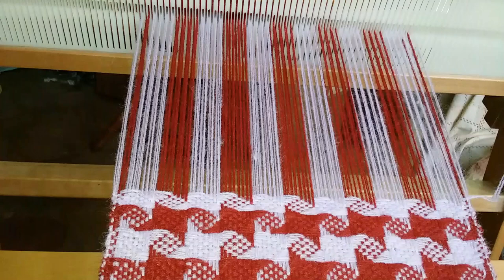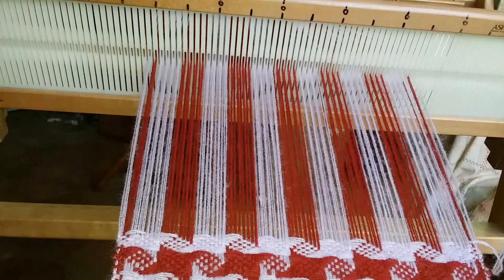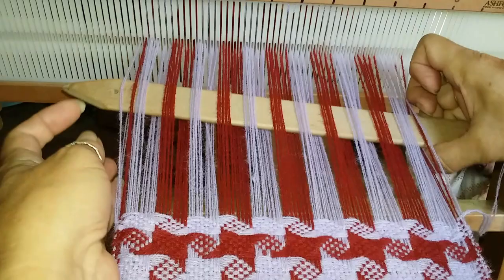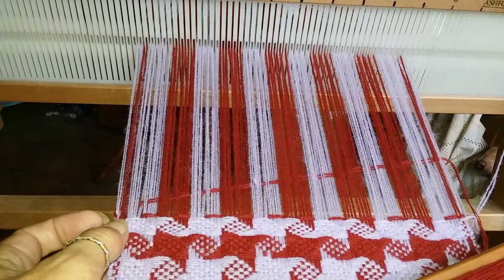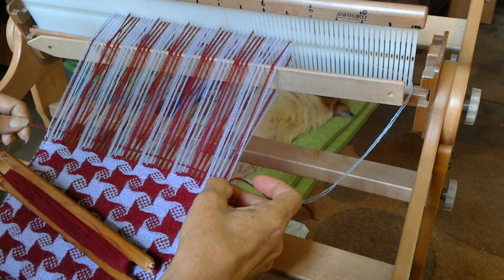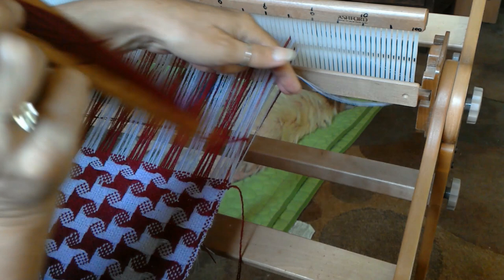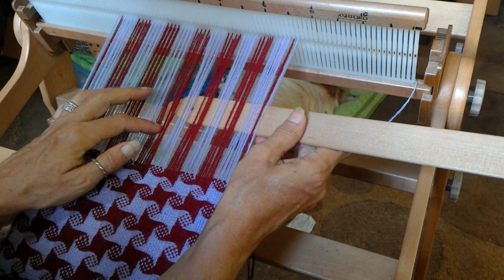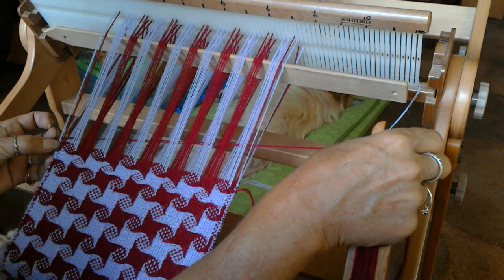Pinwheels on a Rigid Heddle Loom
If you find my videos helpful Please consider buying me a cup of coffee!
Learn how to weave the pinwheel pattern on a rigid heddle loom! Pattern repeat at beginning and end of the video.